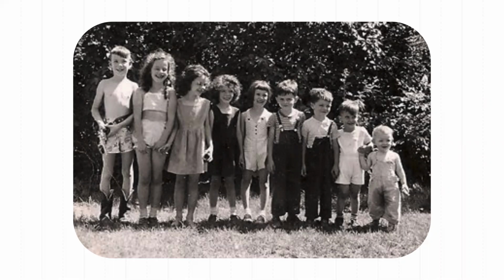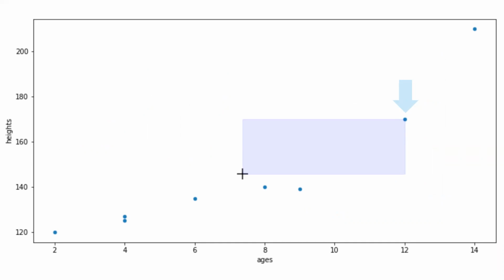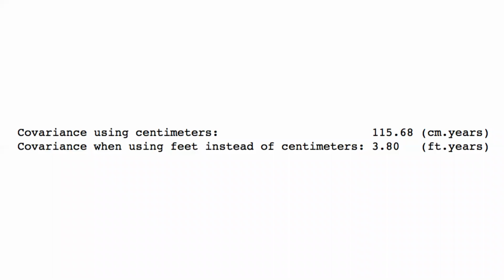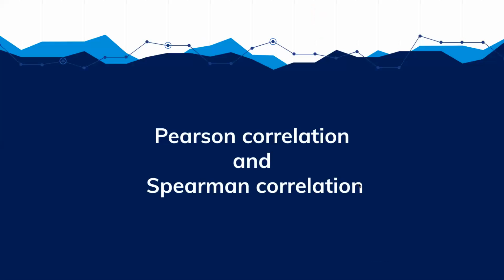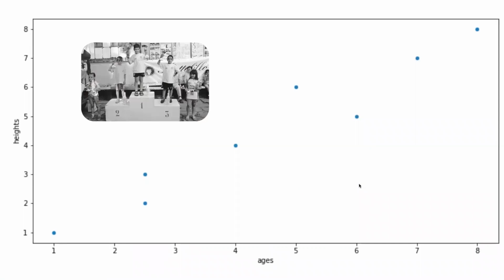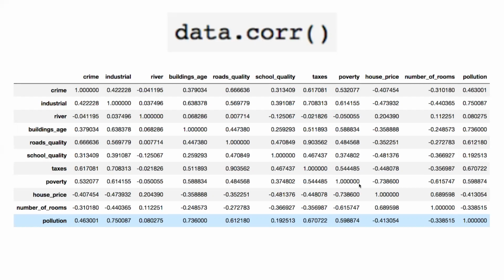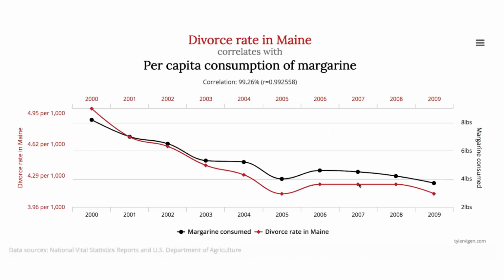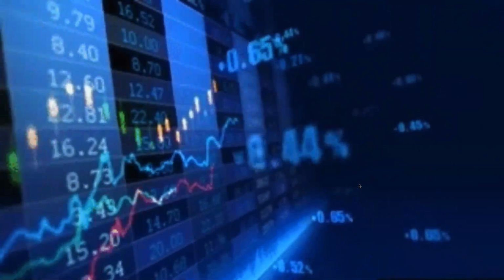SLU05 - Covariance and Correlation